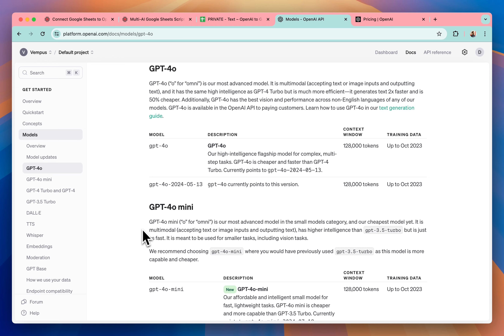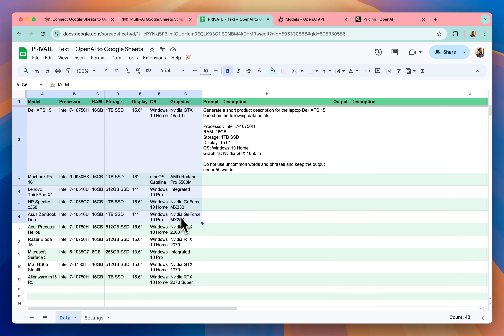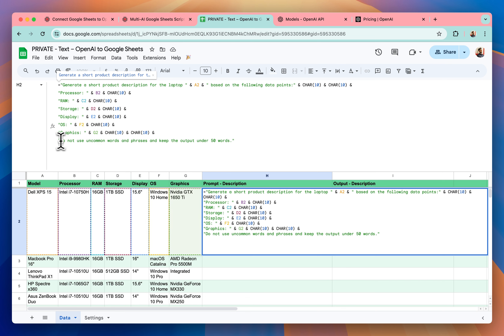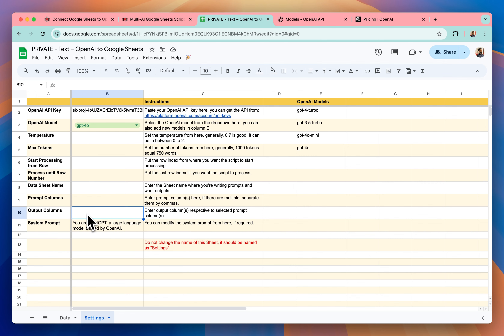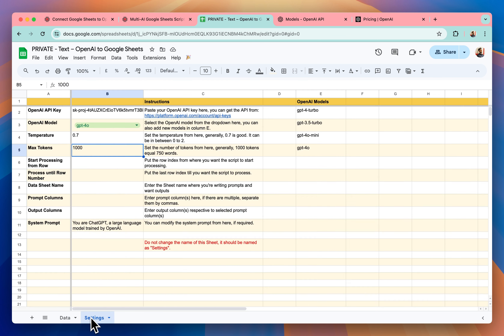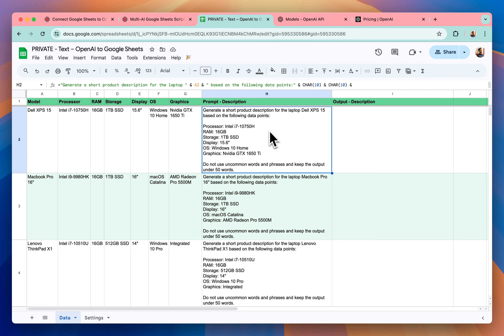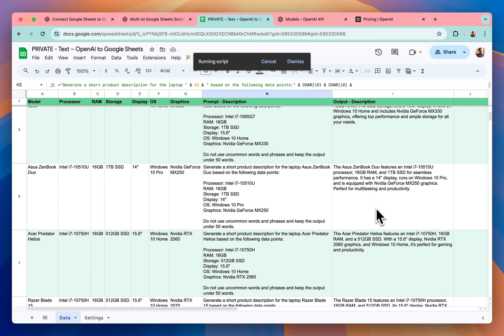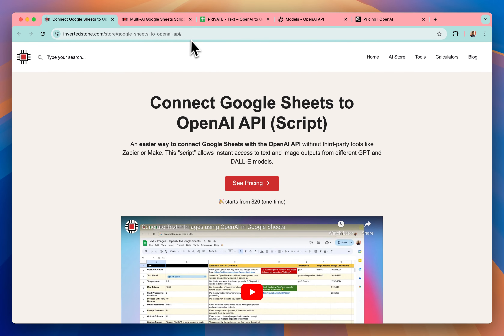Connect GPT-4o Mini to Google Sheets | Generate Content in Bulk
A quick video showing how you can integrate the GPT-4o Mini API to Google Sheets and generate content in bulk without using any third-party tools like Zapier or Make.